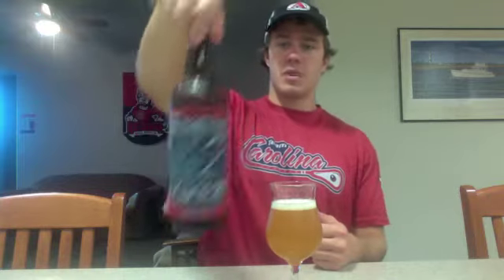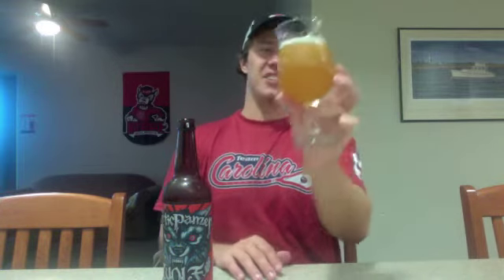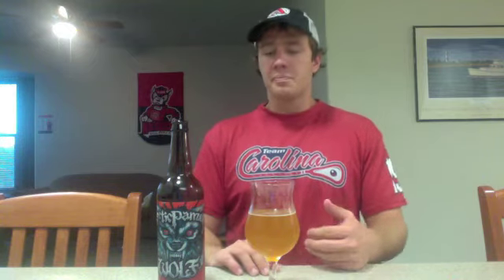Beer Review #103 Three Floyds Arctic Panzer Wolf